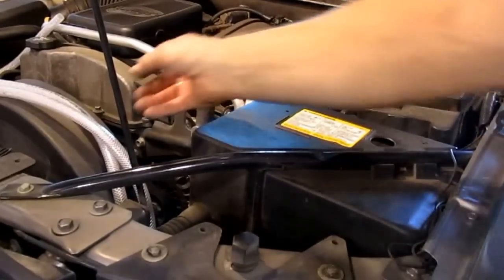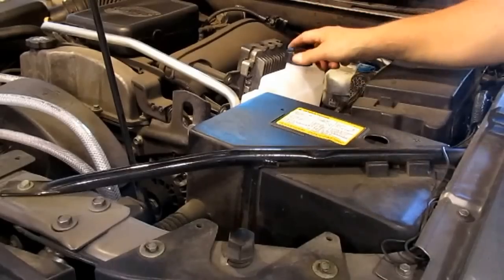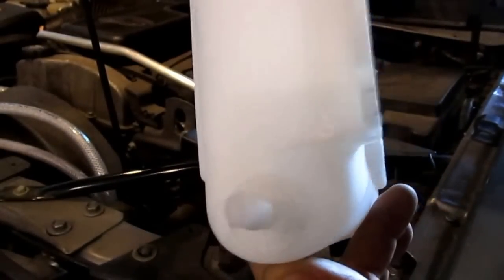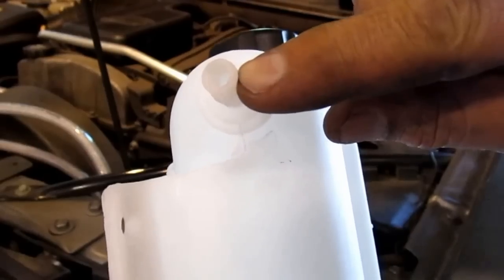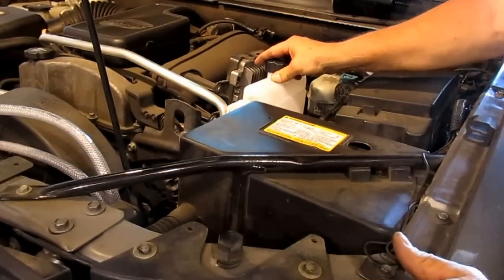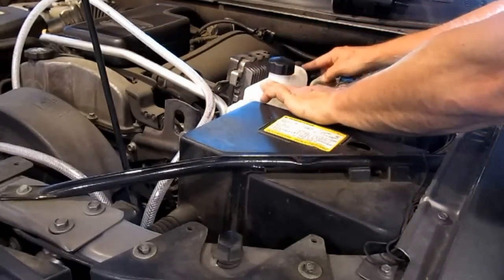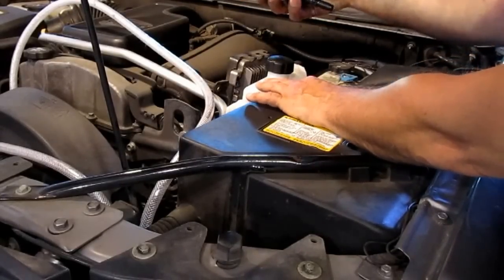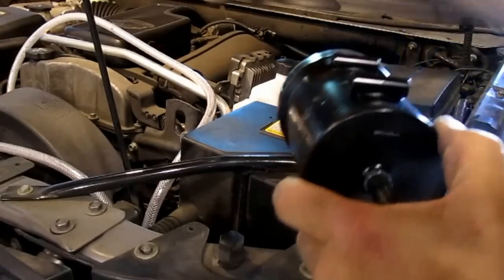How To Install The HHO Reservoir Part 1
This next set of short videos explains in great detail how to install your hho kit reservoir and hook up the hoses correctly to the hho generator and the dryer filter (next in series). This video shows a couple of secrets for obtaining maximum flow of gas and water